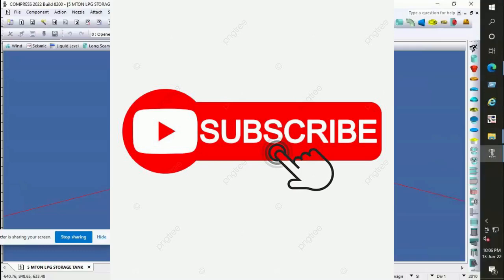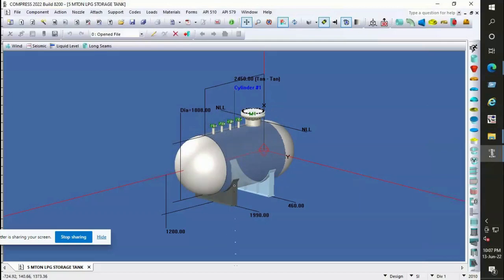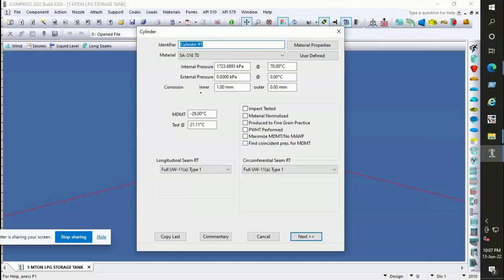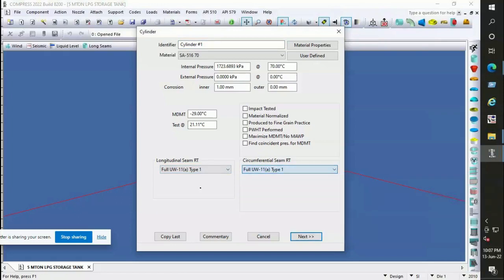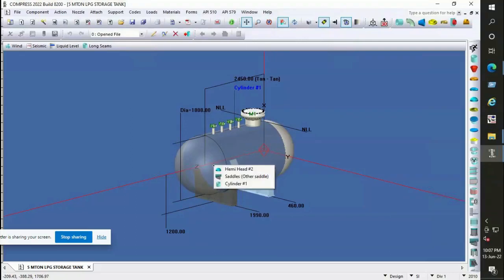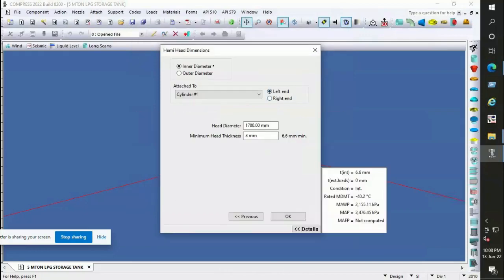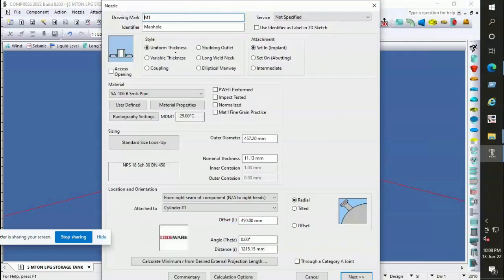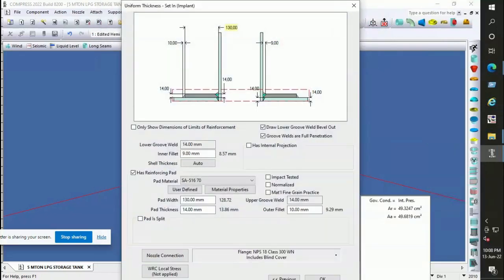Pressure Vessel Component Design Using COMPRESS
Do you want to streamline your workflow? With COMPRESS you will save Engineering hours by eliminating tasks such as compiling final reports, determining MDMT chart assignments or calculating hillside nozzle intersections.

Features like our Quick Design Mode, detailed reporting, Solid Model support for SOLIDWORKS and Inventor and estimating are just a few reasons why over 1800 companies worldwide trust COMPRESS.

In this short video we show you how COMPRESS can increase your productivity.